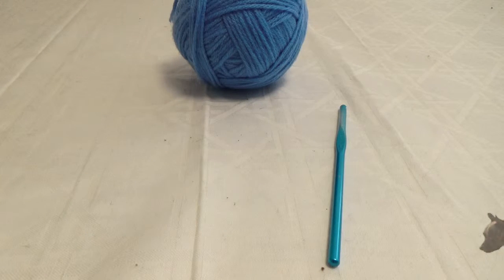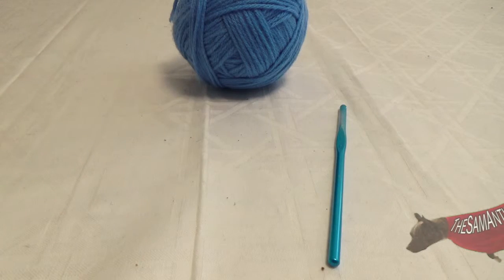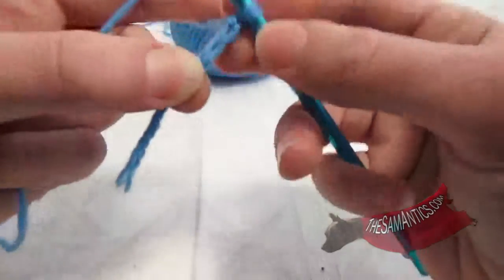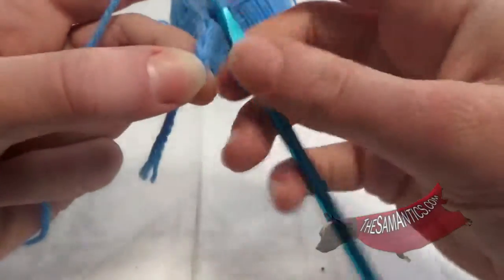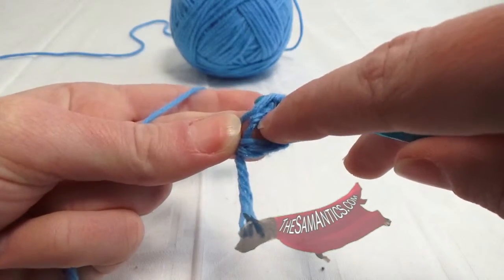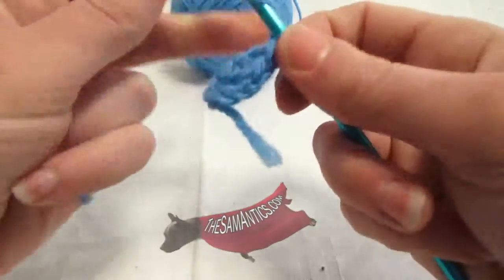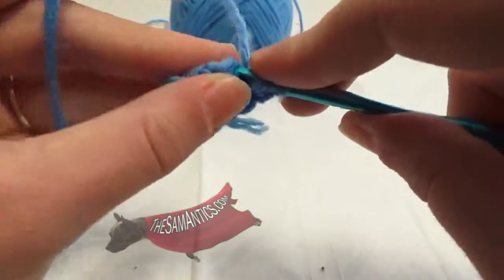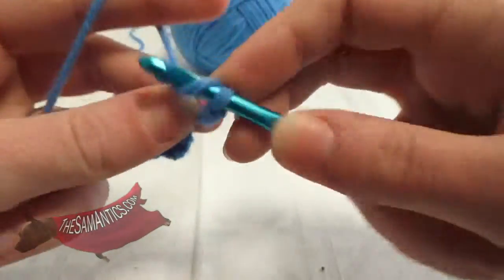How to Crochet an IMPROVED Treble Crochet Foundation Chain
In this video, Samantha Goodheart shows you a better method when creating treble crochet foundation chains.  This method adds just a few extra steps, but allows for an even crochet project, which is hard to create by following many other treble crochet foundation chain tutorials.

LGBTQ PRIDE GIFTS:
Wholesale: GoodheartedPride.Faire.com
Facebook.com/GoodheartedPride
Instagram.com/GoodheartedPride
Pinterest.com/GoodheartedPride

DOG TAGS & DOG LOVER GIFTS:
Facebook.com/GoofbuttGoodies
Instagram.com/GoofbuttGoodies
Pinterest.com/GoofbuttGoodies

NERDY, PUNNY, & FUNNY GIFTS:
Wholesale: TheSamAntics.Faire.com
Facebook.com/TheSamAntics
Instagram.com/The_SamAntics
Pinterest.com/TheSamAntics

CROCHET PATTERNS & CROCHET LOVER GIFTS:
Facebook.com/Yarntrepreneurship
Instagram.com/Yarntrepreneurship
Pinterest.com/Yarntrepreneurship